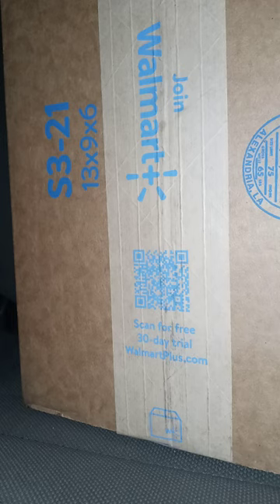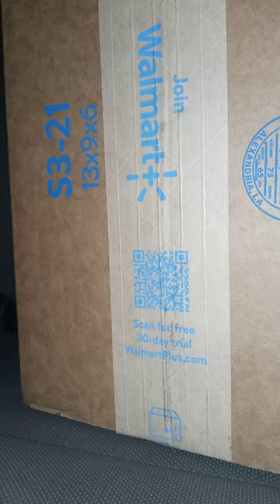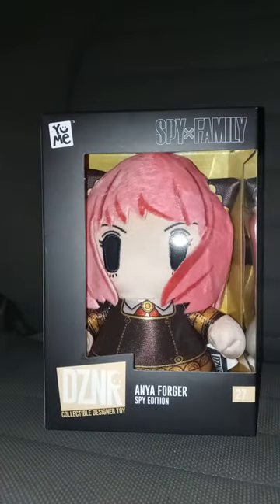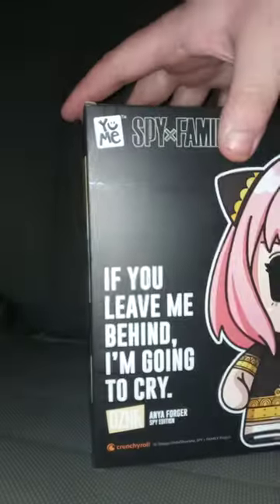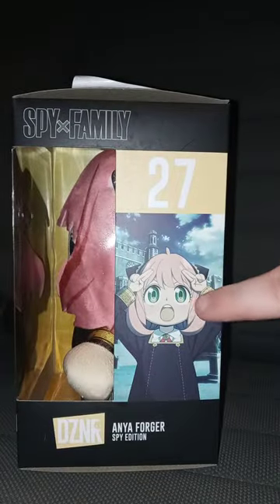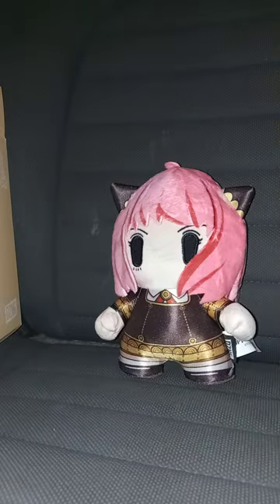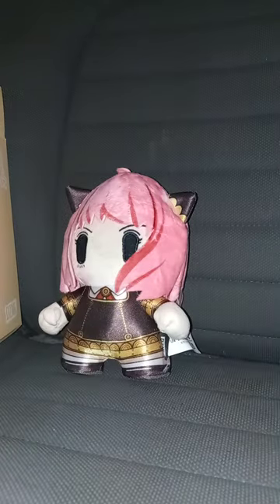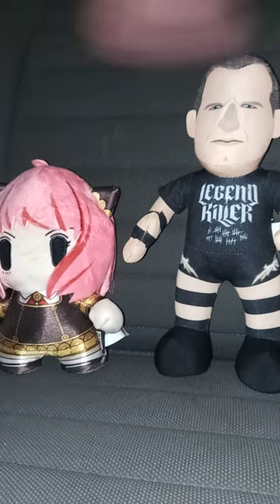Yume DZNR Spy X Family Anya Forger Plush Unboxing Plus Review